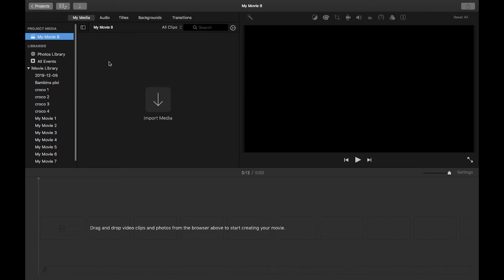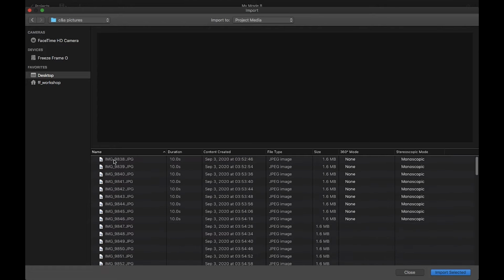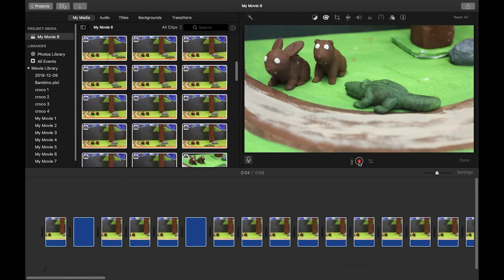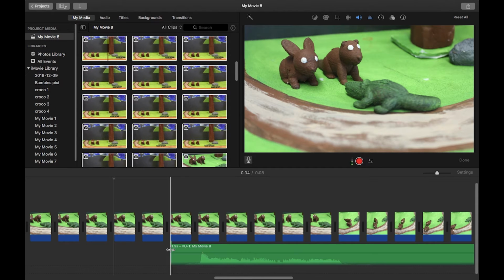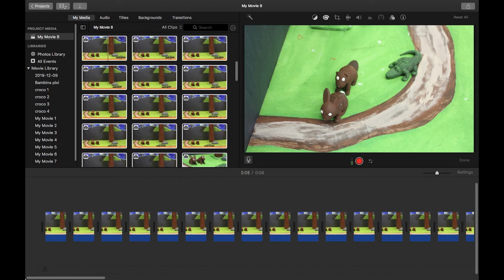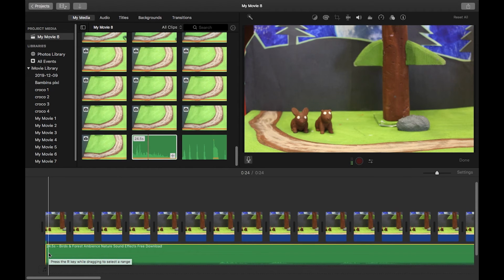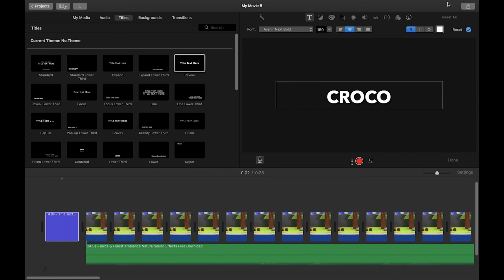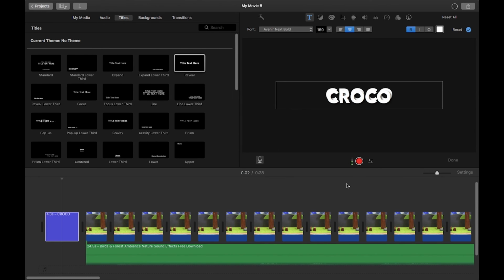Tutorial Stop Motion / Part 3 / Editing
Presented by Freeze Frame, discover how to edit a StopMotion with Imovie.